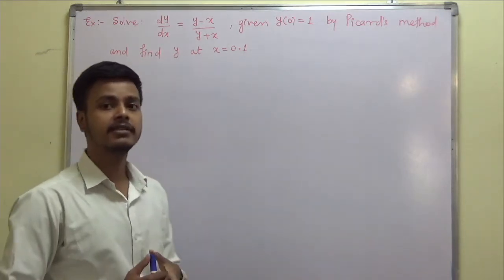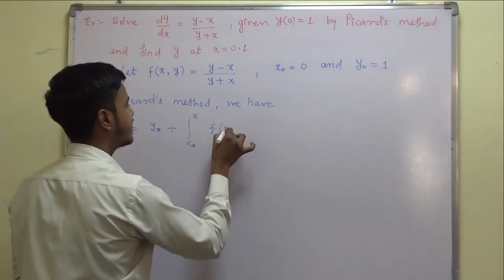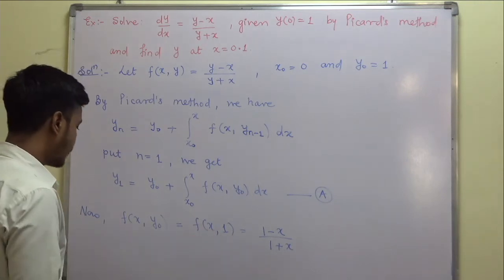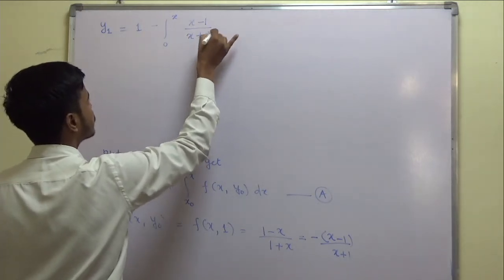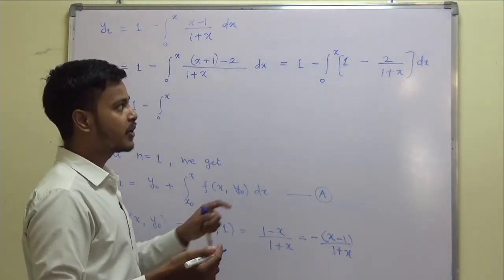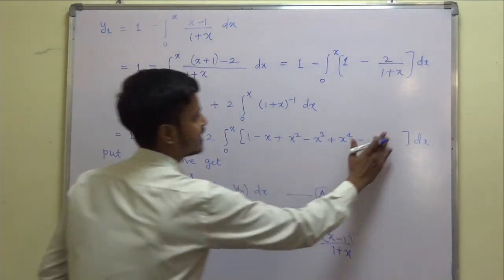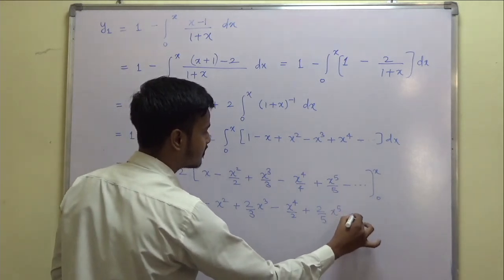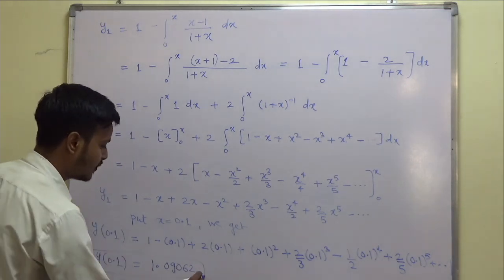Picards Method Part II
Dear students,

In this learning video, you can learn the following:

1. Solution of diiferential equation of the type y'= f(x,y), f(xo, yo) (Also known as Initial Value Problem) using Numerical methods.

2. An ExampleOnPicard'sMethod..

Thank you my dear students for all your support & motivation for this Channel.

keep Supporting , keep loving and Enjoy learning Mathematics 😇.